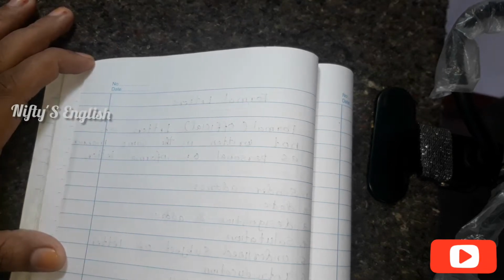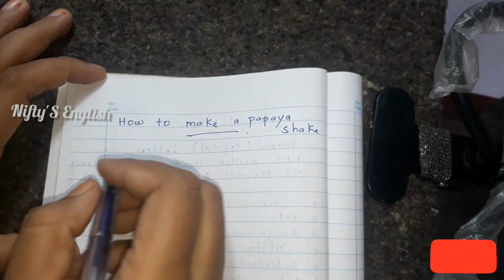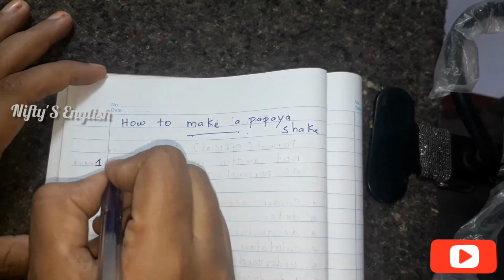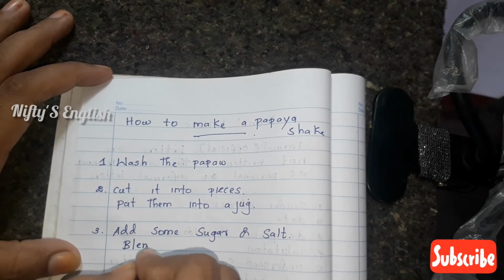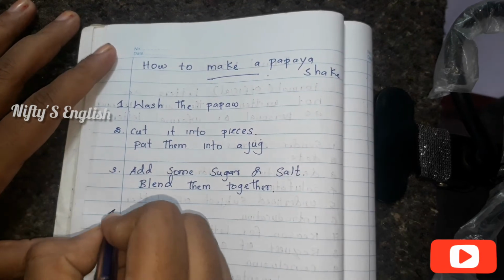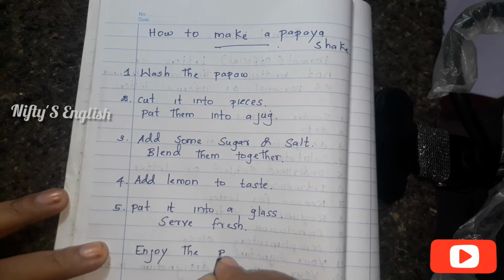How to make a papaya shake?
This is about that food item papaya shake.
 explain it.